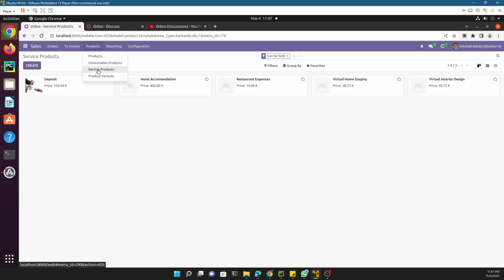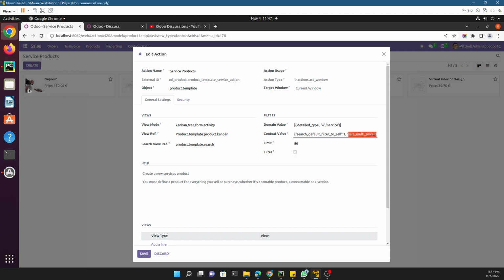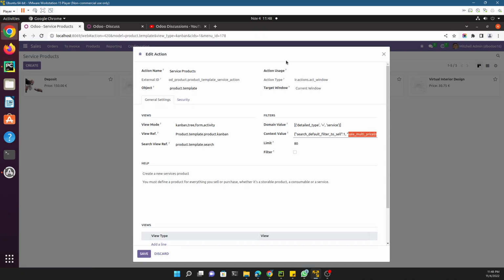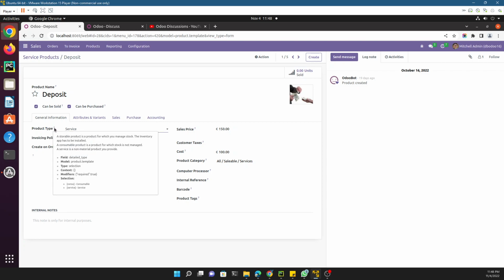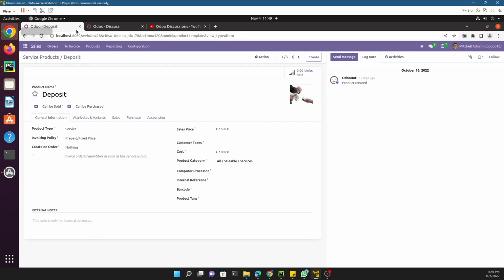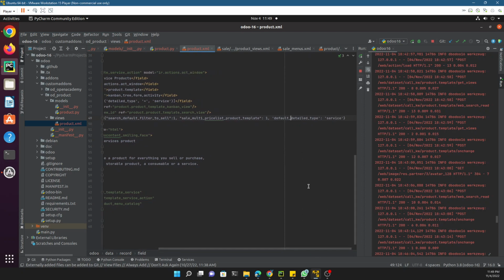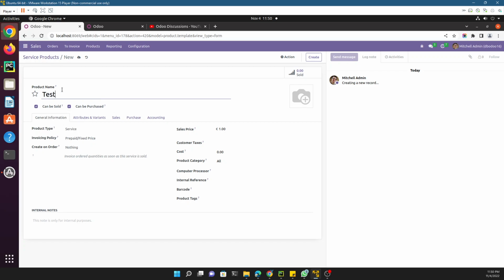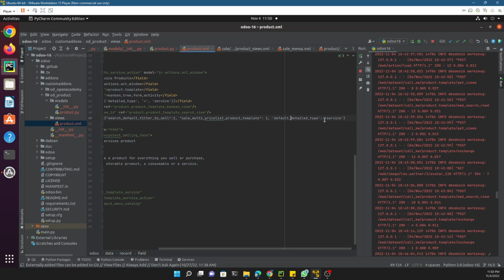How to add context and default value in Action Odoo 16 | Odoo 16 technical course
How to add context and default value in Action Odoo 16 | Odoo 16 technical course | How to pass context in Odoo action | How to set default value in Odoo action.